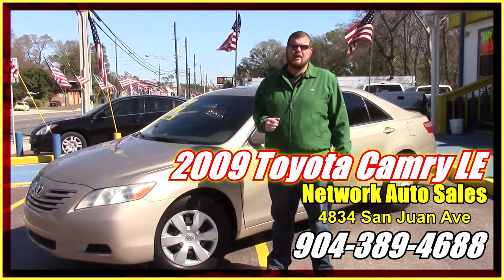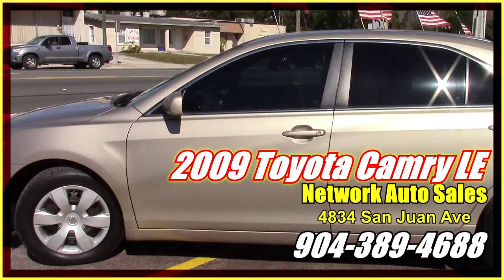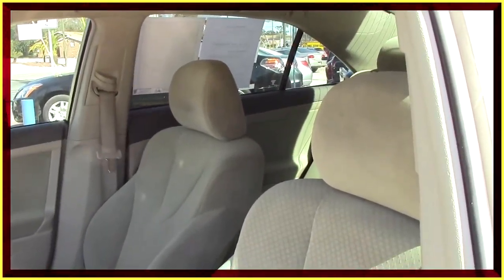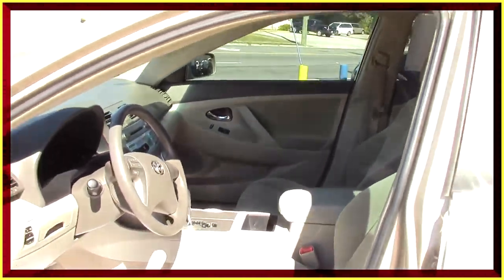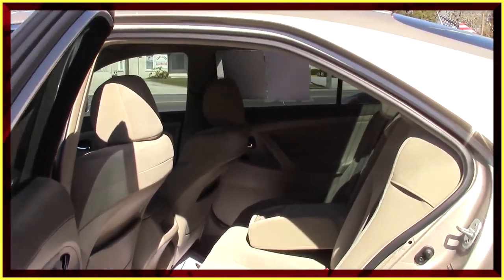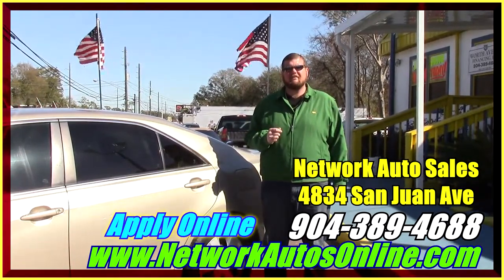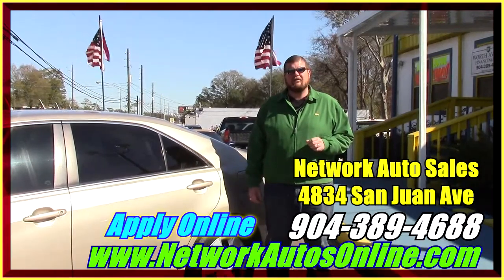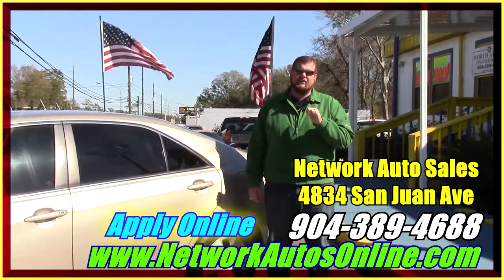2009 Toyota Camy LE